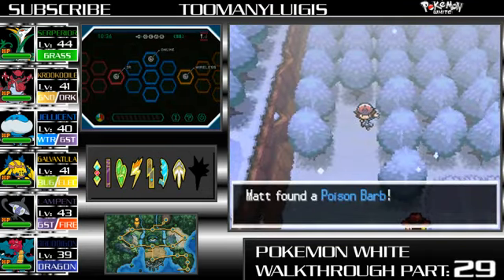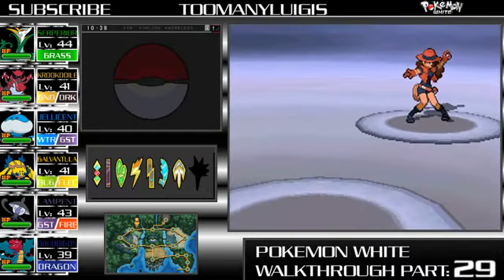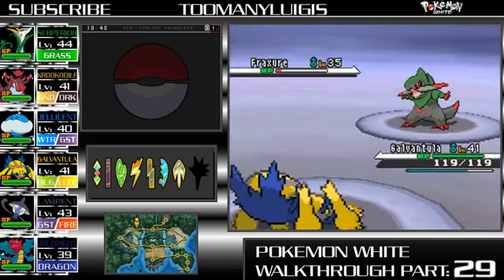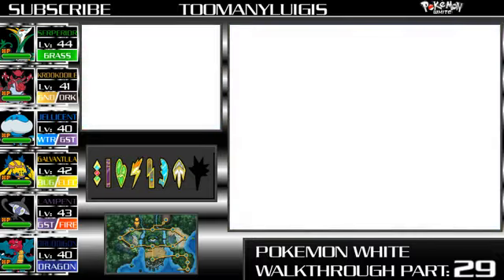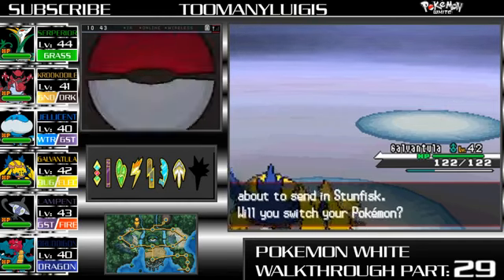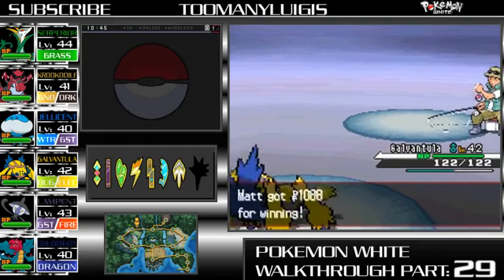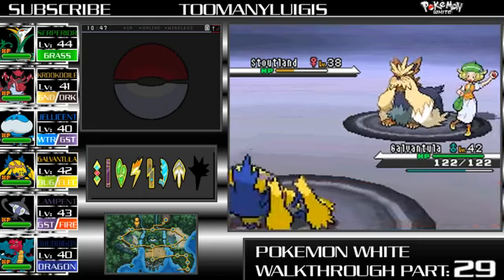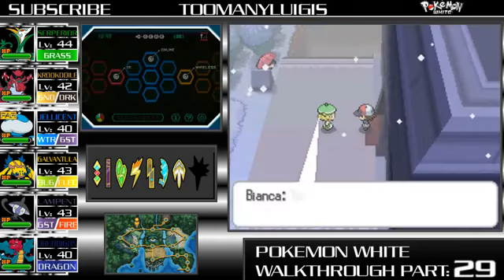Pokemon White - Episode 29 - "Pond skating..."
we are now heading to Opelucid City for our final gym badge by getting through the snowy forest